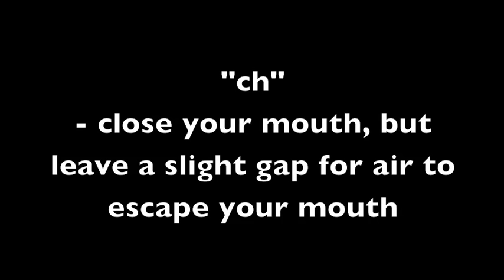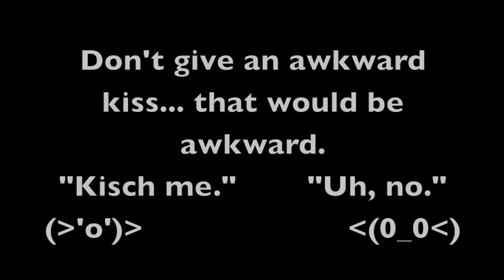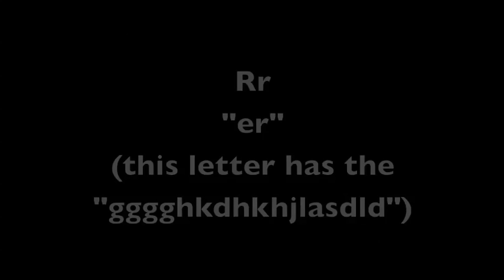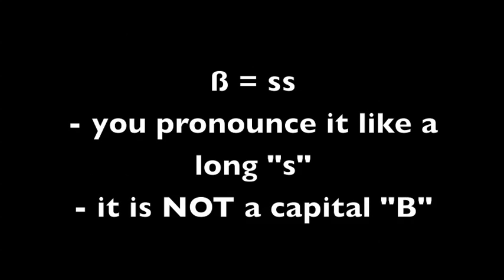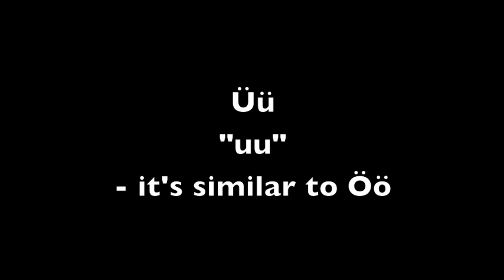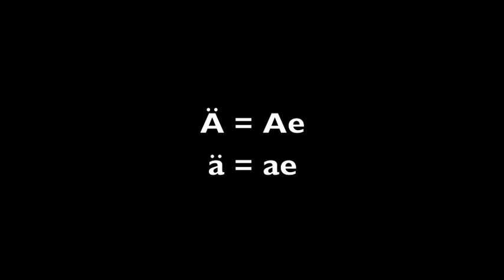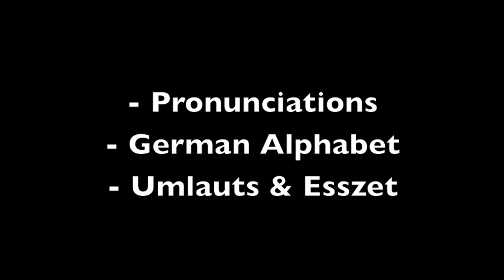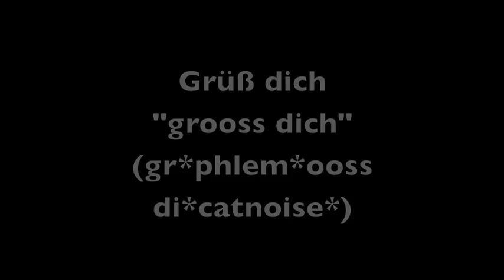German Lesson 1 - Pronunciations, Alphabet, Greetings & Farewells